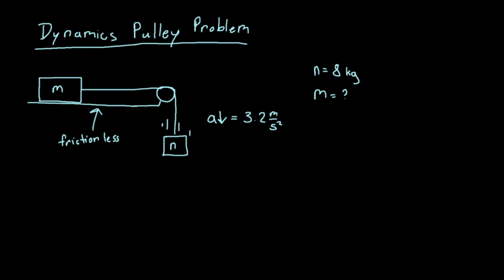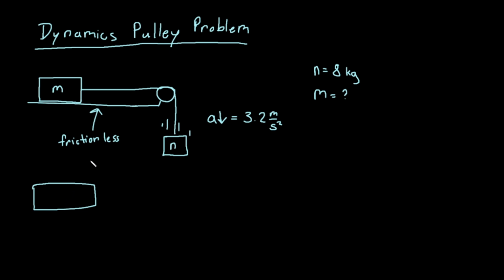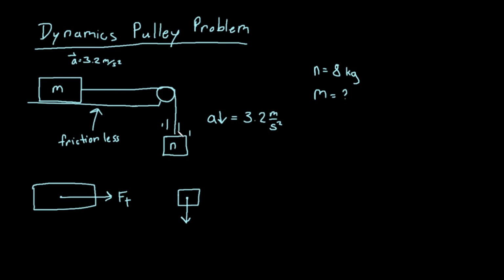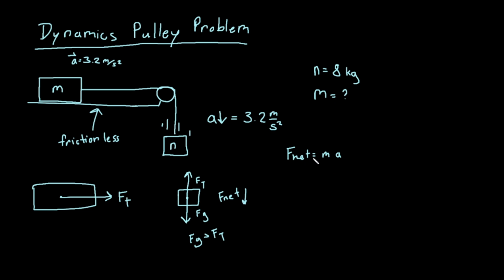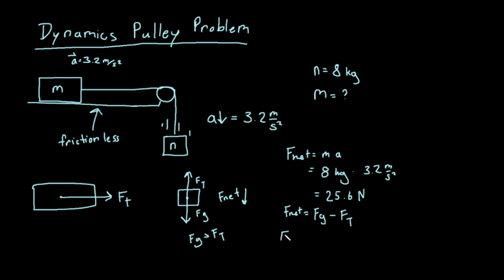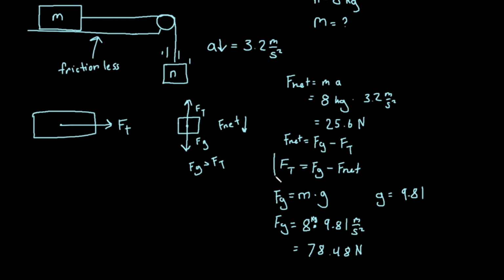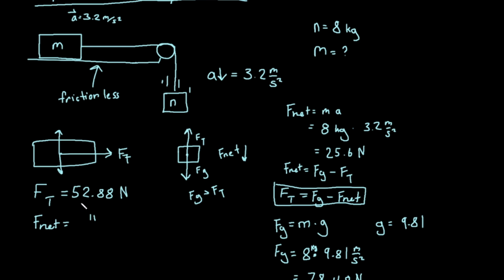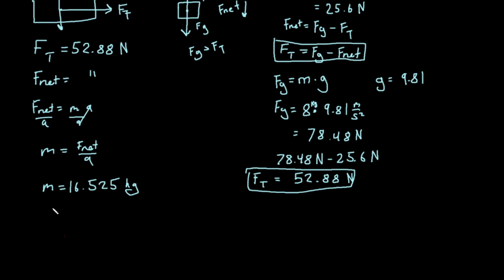Dynamics Pulley Problem - Studying with Chris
Studying with Chris - Quick Dynamics Pulley Problem

*Answer is at 8:48

0:00 Solving
8:48 Answer

*Question idea was not mine, but I thought it was interesting and it stumped me a bit so I thought I would share it!